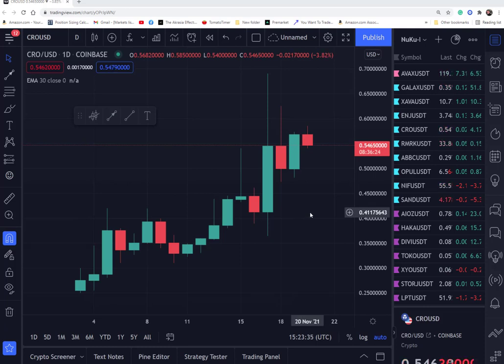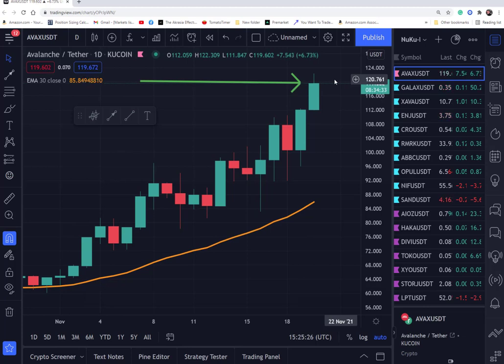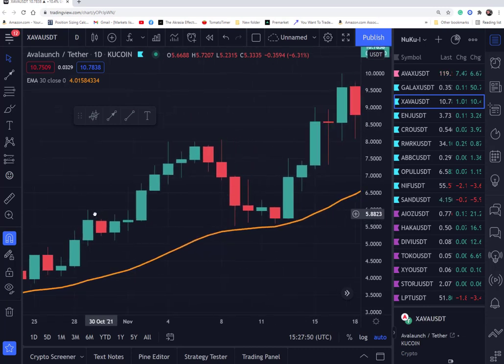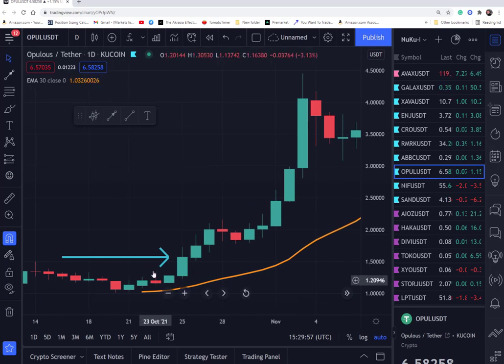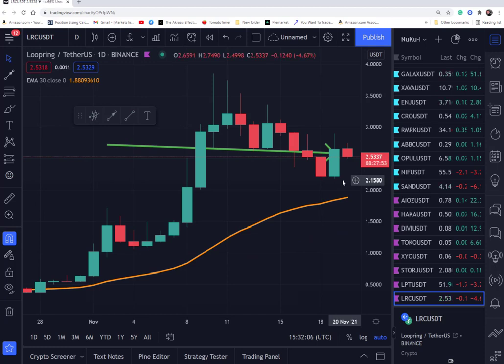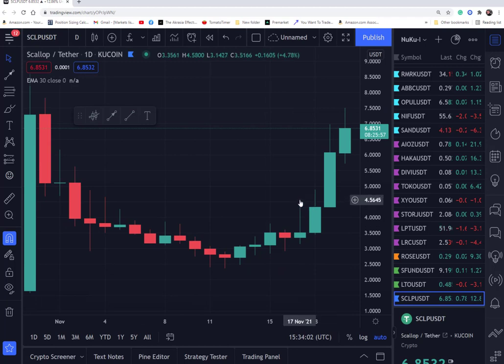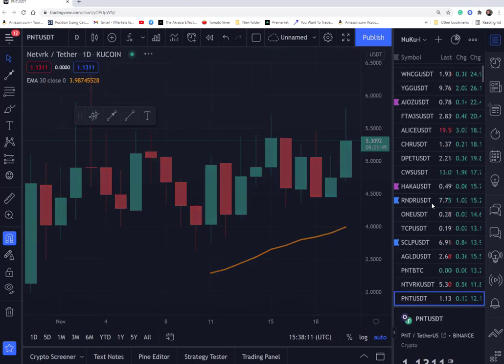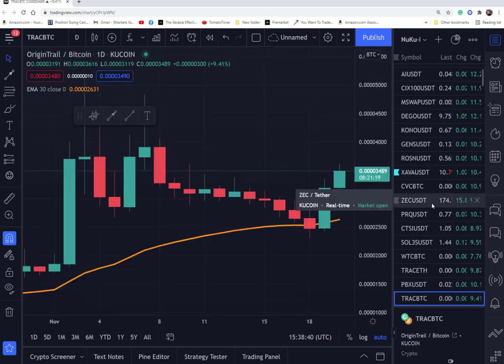Dave Landry's Coffee And Crypto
Dave gives you his take on the $hytCoins.